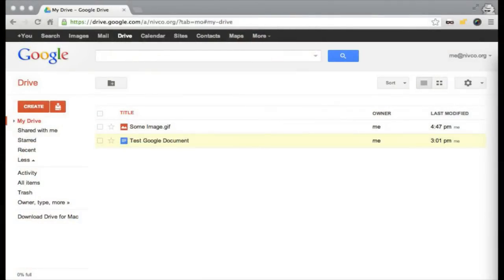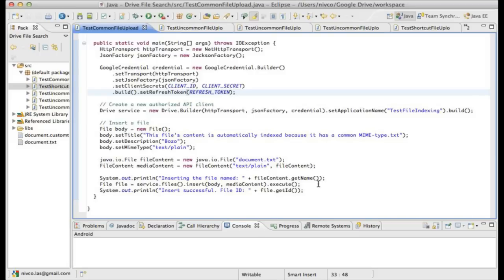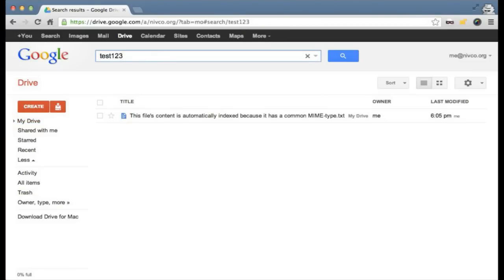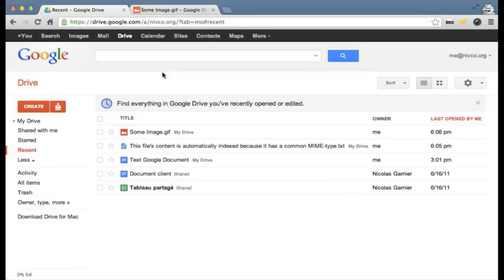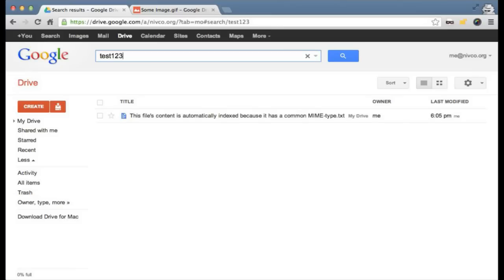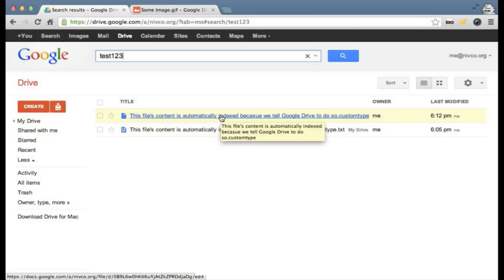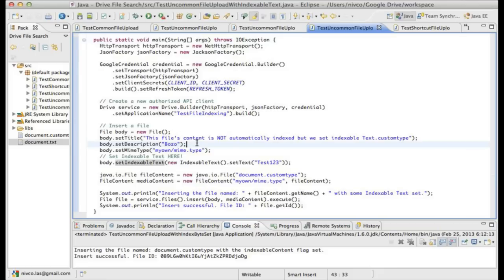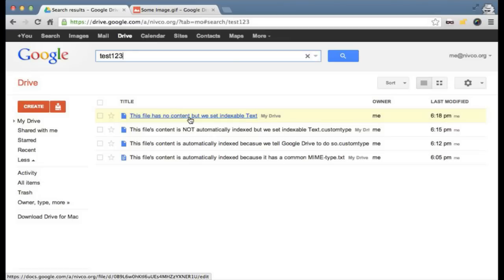Google Drive SDK: How to make your files Searchable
During this event we'll take a look at how you can make your Google Drive files searchable. In more details we'll see why, when and how you need to set the indexable text on a Google Drive file. We'll also talk about some brand new features that will make it easy for you to make your files searchable.

Speaker: Nicolas Garnier